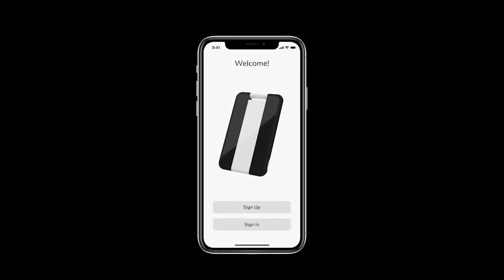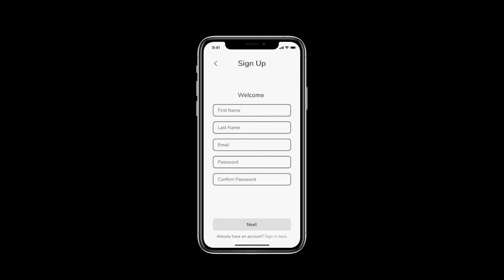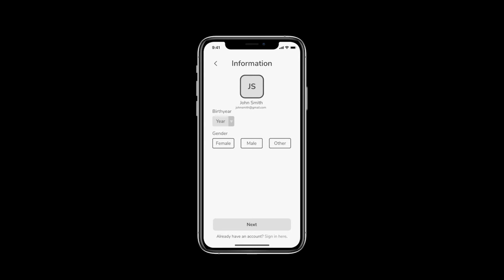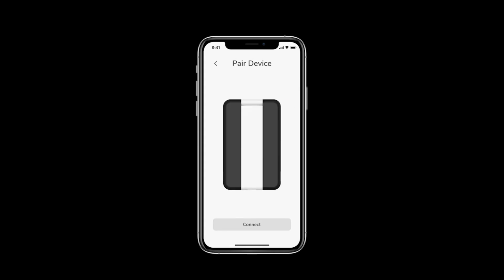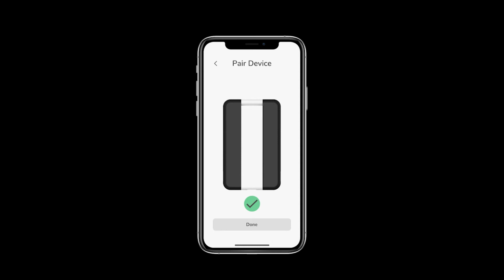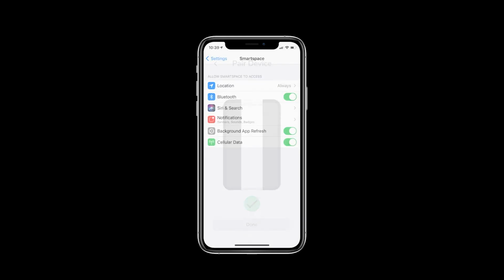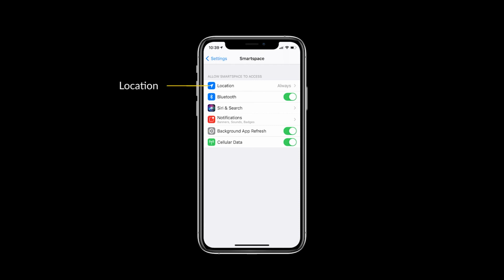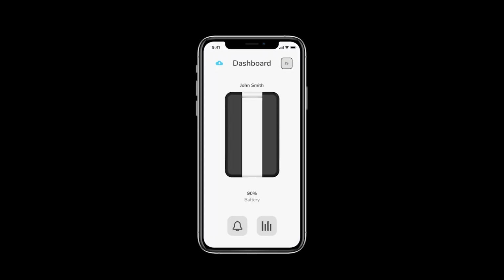Smartspace Onboarding Training Video for the Smartspace Social Distancing Device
Take a minute to review the Smartspace onboarding training video that will walk you through the onboarding training for the platform.

Visit segurollc.com to learn more about the Smartspace social distancing device and technology!